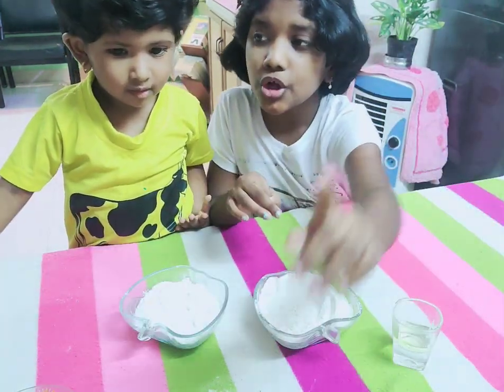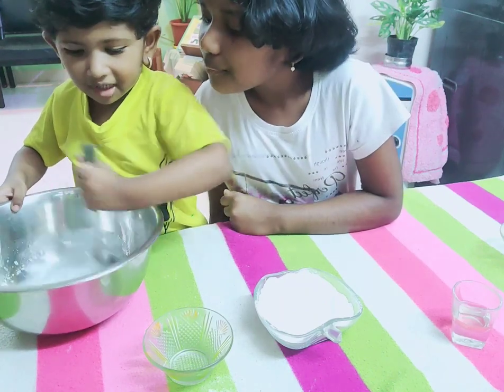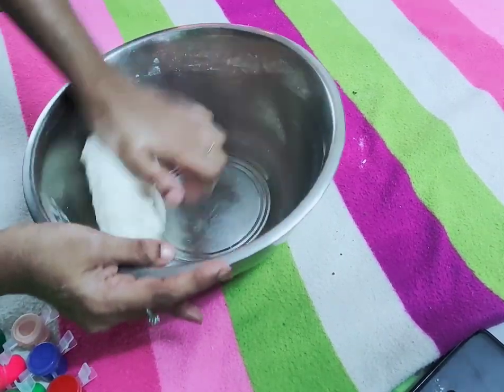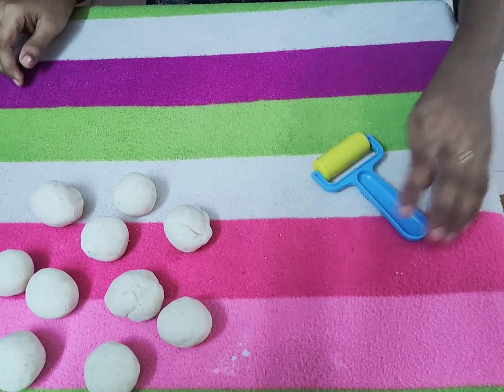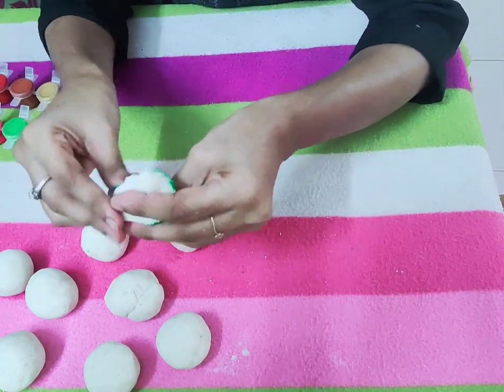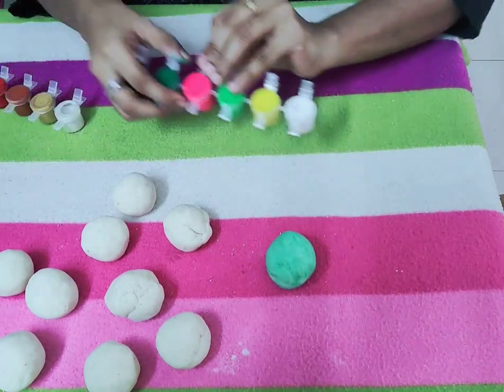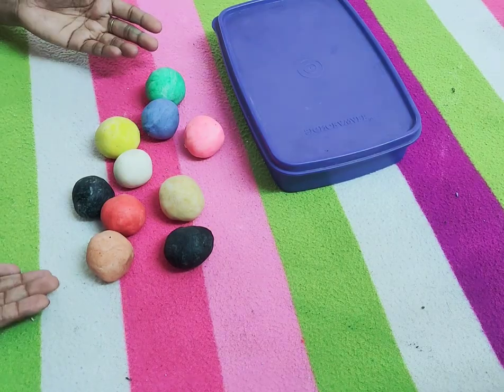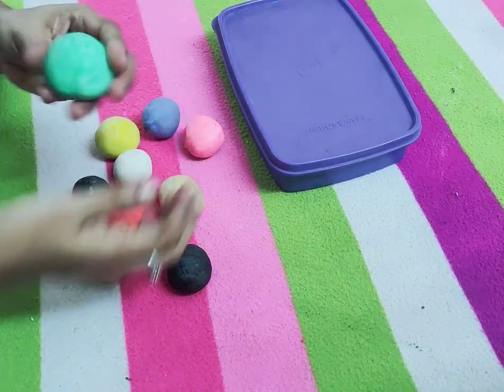How to make playdough clay at home # easy step no cooking ,no glue dough clay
Making your own clay is a fun and easy craft that you can use to create gifts, keepsakes, and school projects. Mixing up a batch of clay requires little effort and you likely already have the ingredients at home. For a softer, longer-lasting clay, mix oil and water into flour, salt.
For a simple long lasting clay just stir together flour, salt, water and oil together.  If you want a nice modeling clay, mix together cornstarch, salt, and water.

Store it in air tight container for the clay to last maximum upto 3 to 4 weeks.